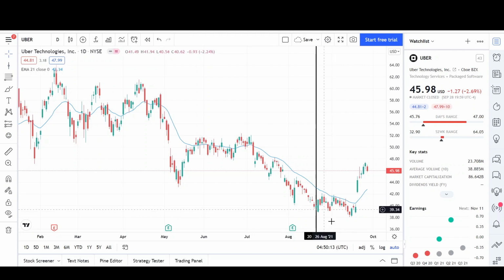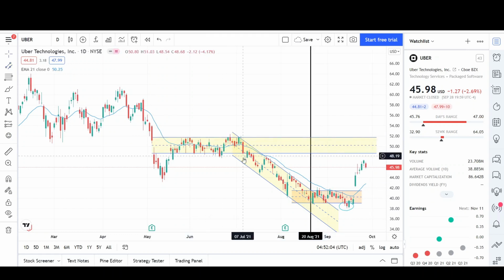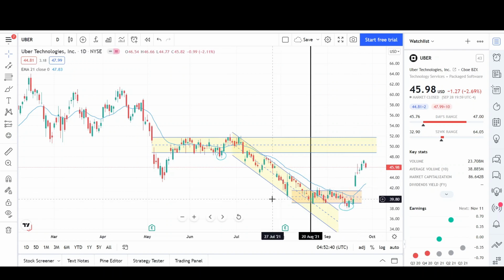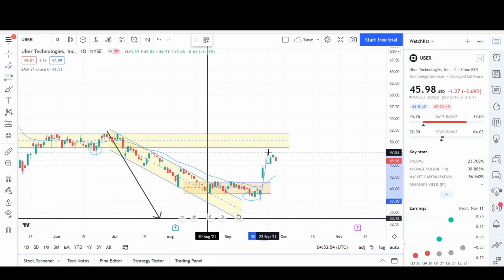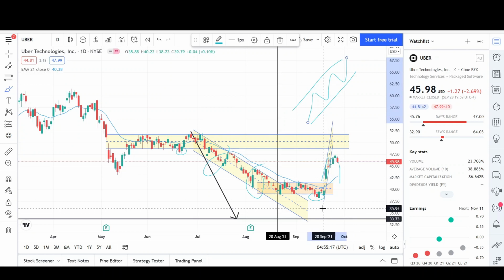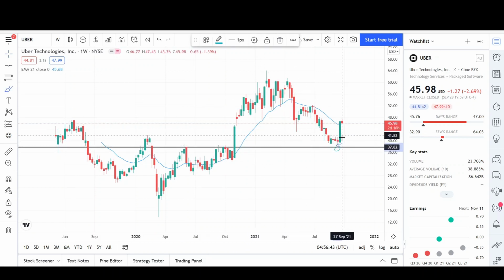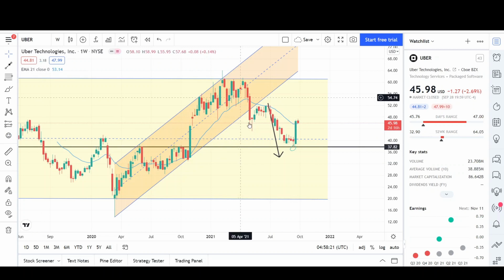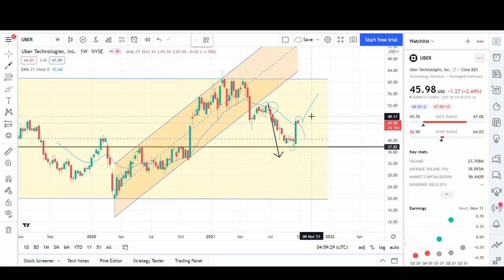UBER STOCK Price Predictions Using Technical Analysis. MUST WATCH!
Hello YouTube❗,

This is my 90th video on the channel. I will be doing a Technical Analysis breakdown on Uber Technologies.